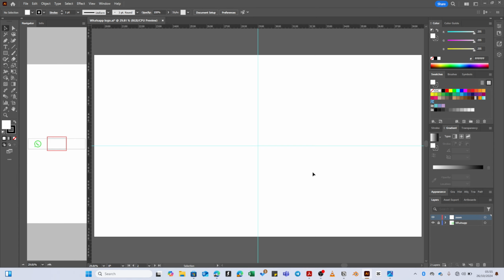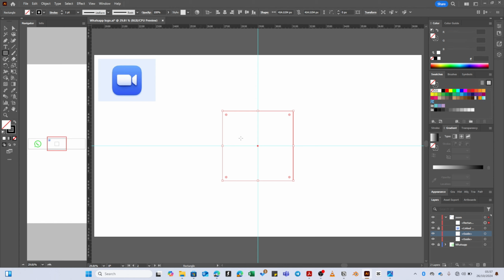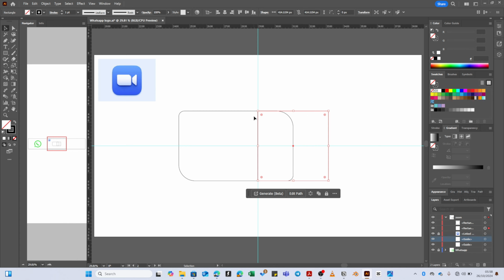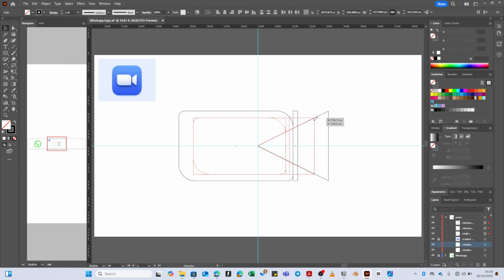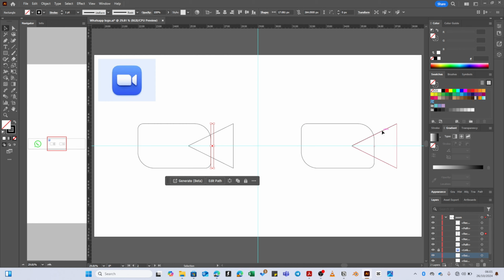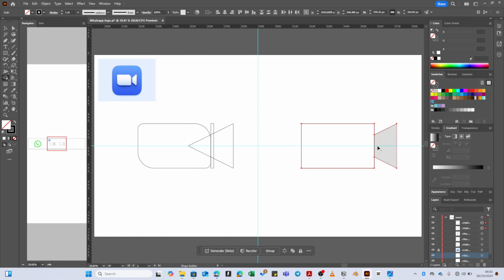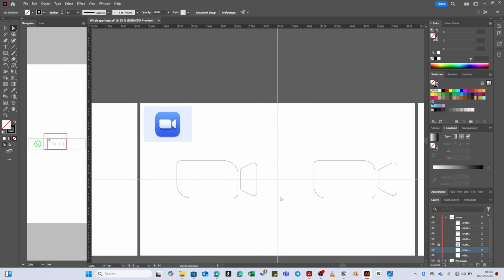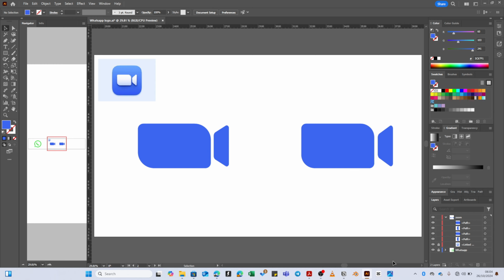How to design the zoom icon | Adobe Illustrator Tutorial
Zoom is a space for hosting and attending online meetings. Used across the globe to connect teams and people from different parts of the world. Today we will be designing their logo from scratch and you'd understand every step involved in creating it.

Some designers see the process as a rectangle and a triangle, others think it's a rectangle and square, but whichever rocks your boat.

Chapters
01:45 - the basics of zoom logo design
04:18 - the two ways of making the zoom logo